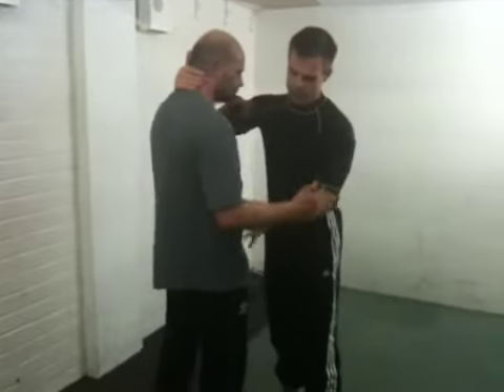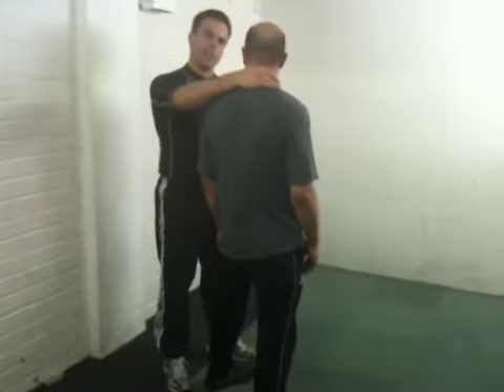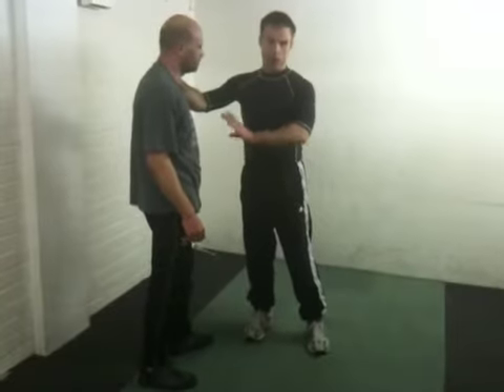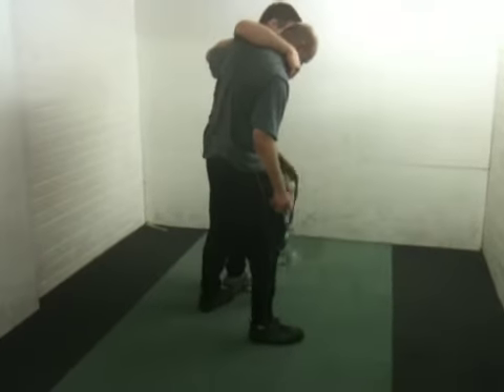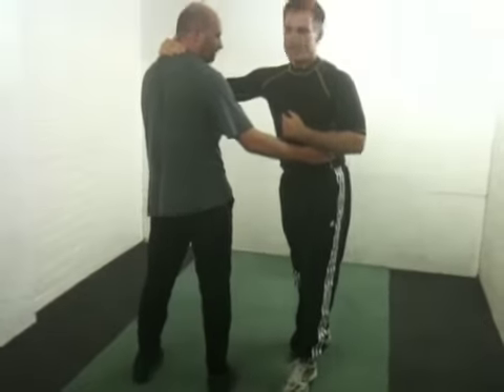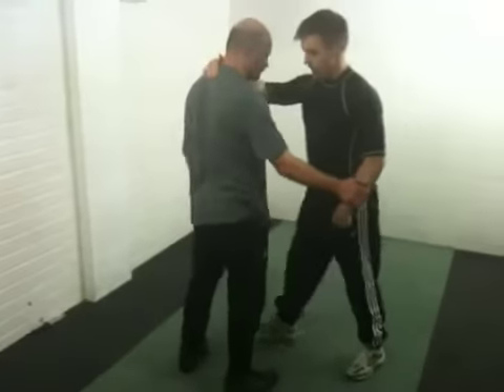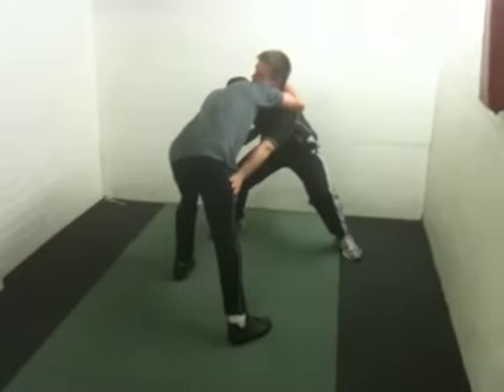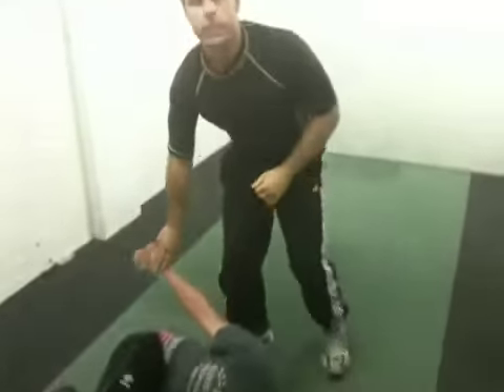Systema resistance breaking by base disruption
This lesson is part 1 of 2 on the subject of taking an opponents base to break resistance.